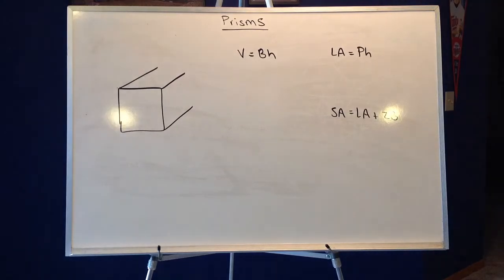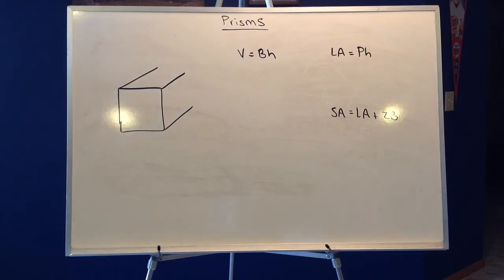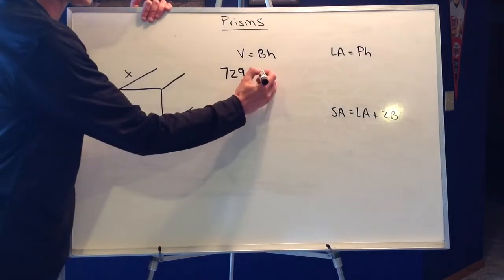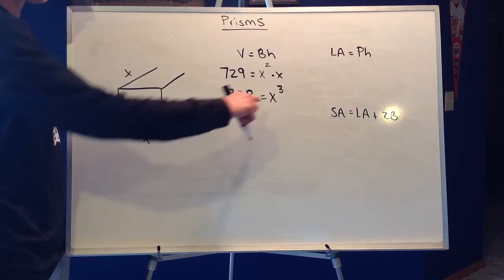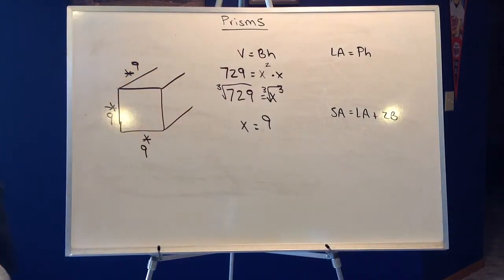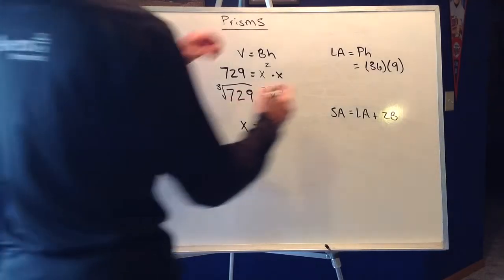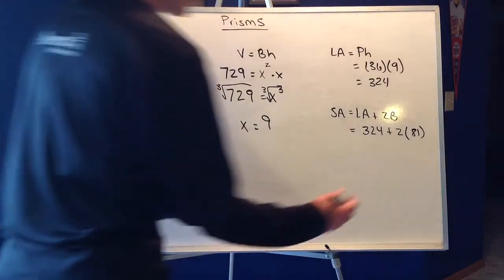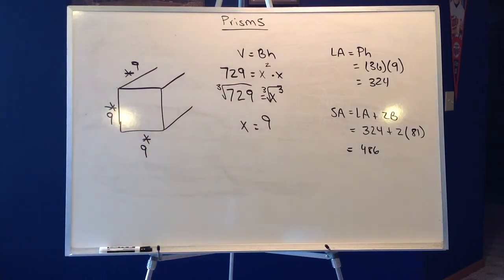Prisms (Part 2)